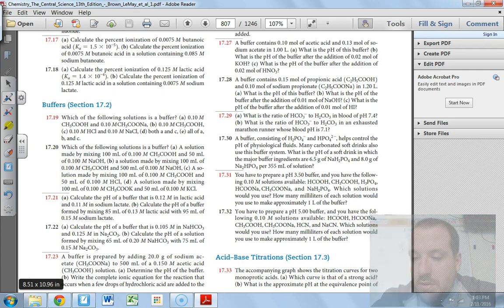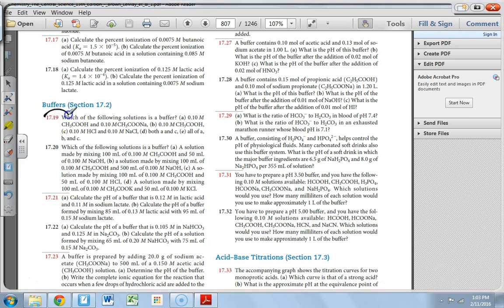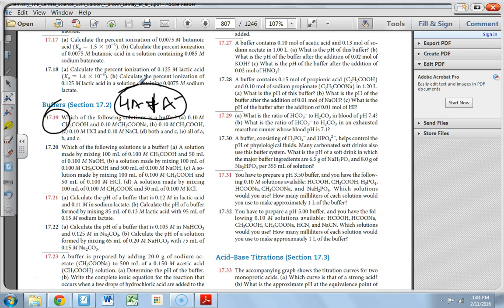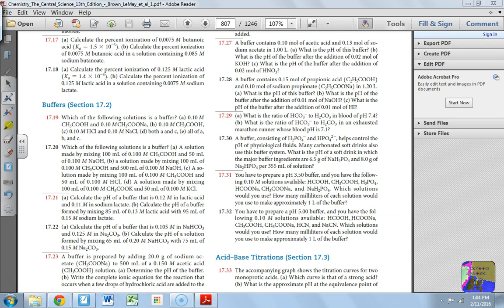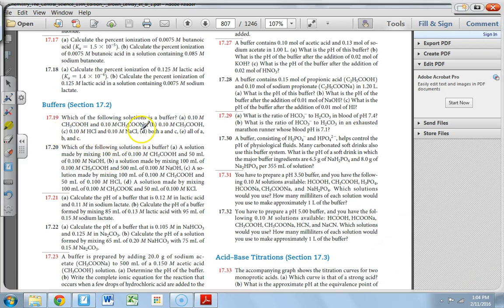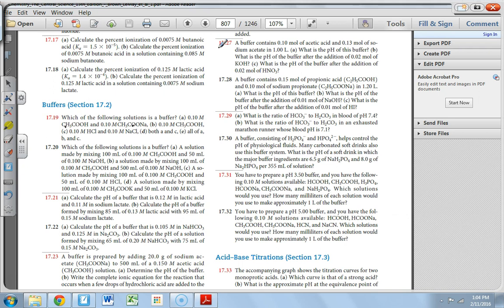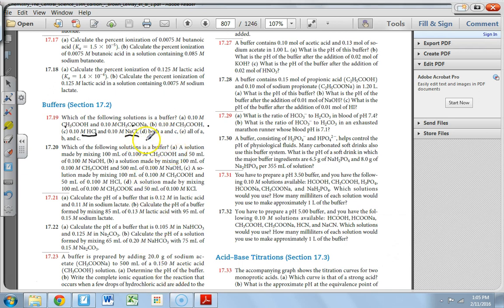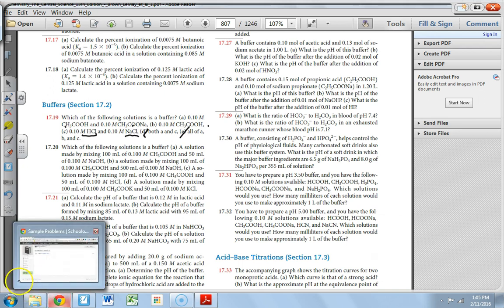17.19 Acid Base Equilibrium - Buffers